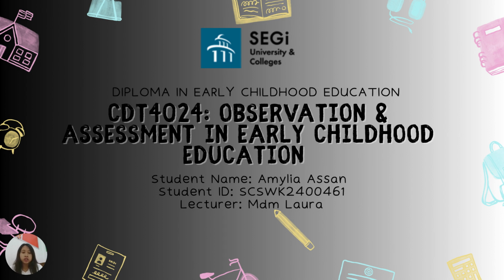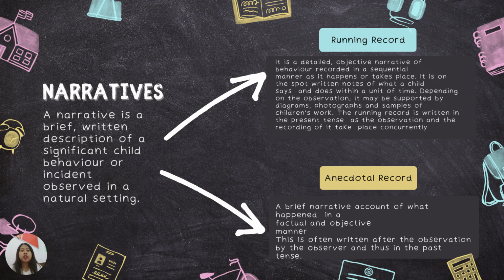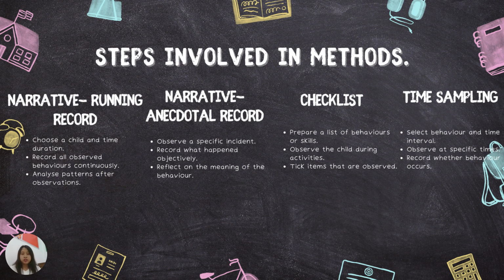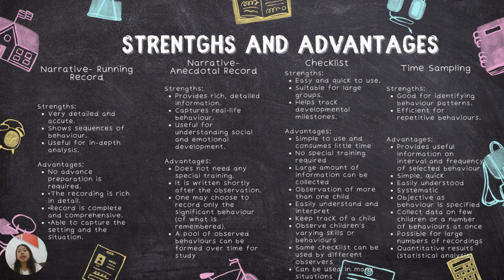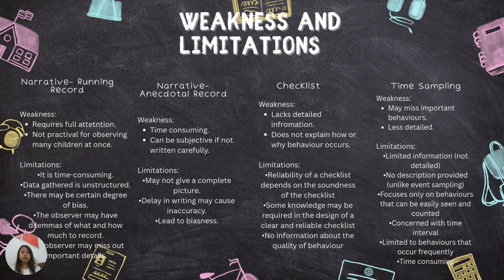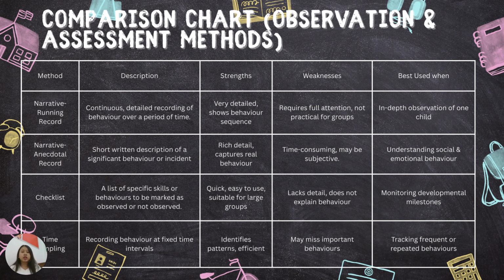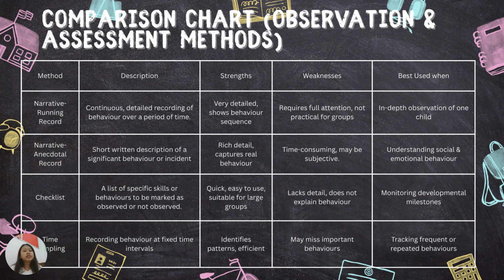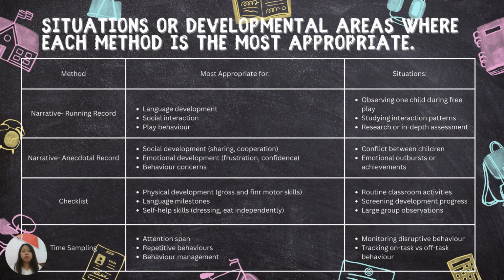CDT4024 Assignment 2 Amylia Assan_ Observation & Assessment in Early Childhood Education